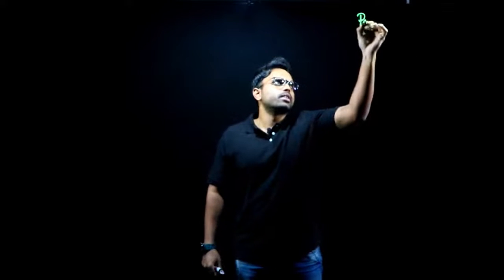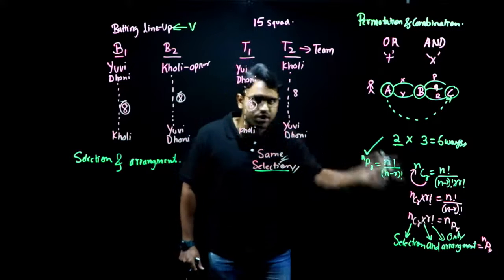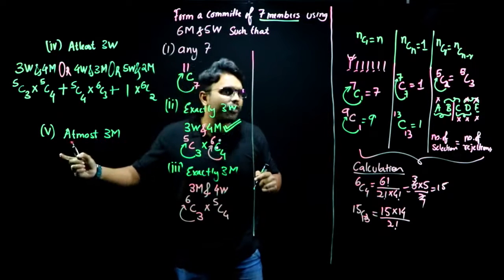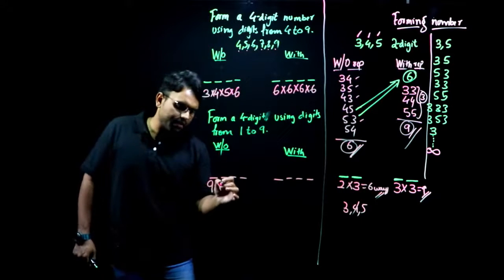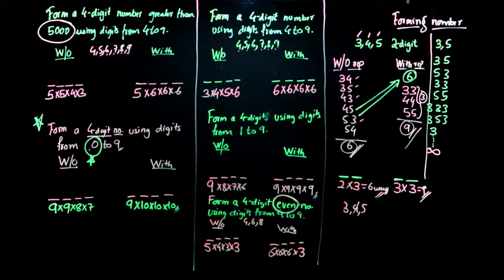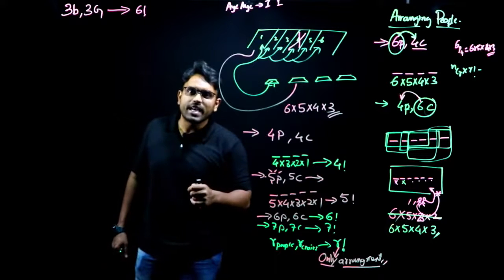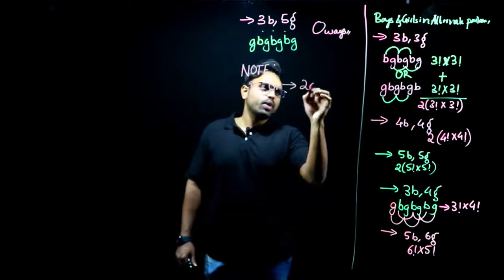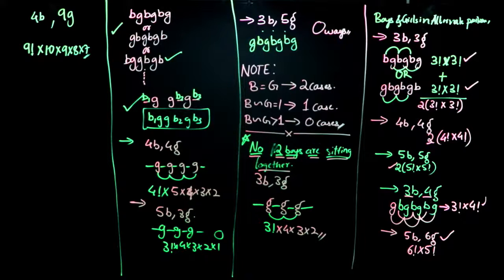CLASS 8 | PERMUTATION AND COMBINATION PART 1| WIPRO NLTH-2021 | PRAVEEN JADHAV